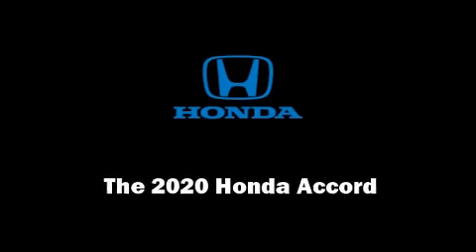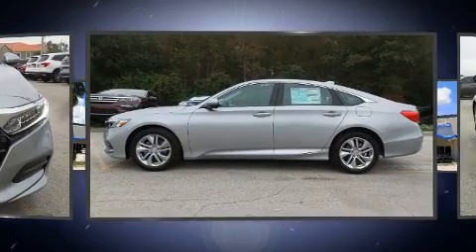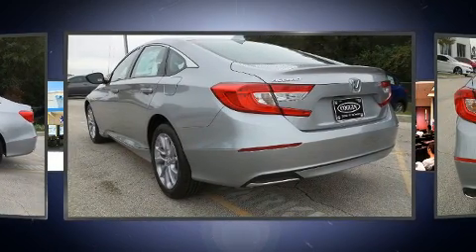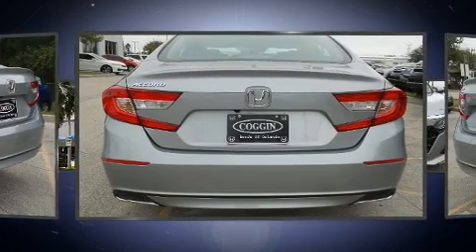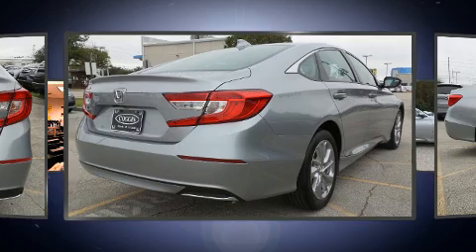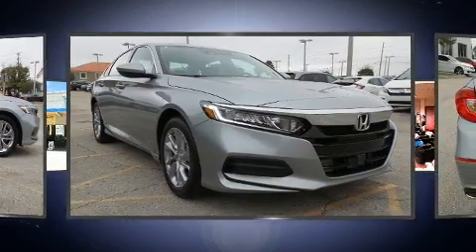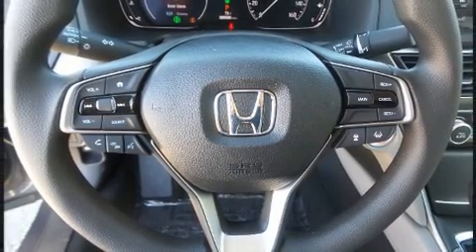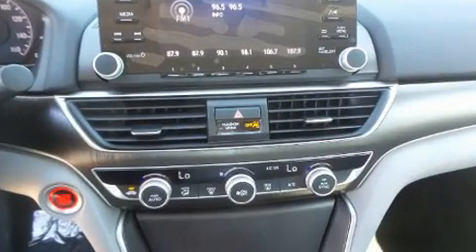2020 Honda Accord LX 1.5T in Orlando, FL 32837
11051 S Orange Blossom Trail

Familiarize yourself with the 2020 Honda Accord. This 4 door, 5 passenger sedan offers the features and options for which you've been searching. Under the hood you'll find a 4 cylinder engine with more than 170 horsepower, providing a smooth and predictable driving experience. Well tuned suspension and stability control deliver a spirited, yet composed, ride and drive The engine breathes better thanks to a turbocharger, improving both performance and economy. Honda prioritized comfort and style by including: a tachometer, variably intermittent wipers, fully automatic headlights, telescoping steering wheel, power windows, cruise control, and remote keyless entry. Audio features include an AM/FM radio, and 4 speakers, providing excellent sound throughout the cabin. Honda also prioritized safety and security with features such as: head curtain airbags, front side impact airbags, traction control, brake assist, a panic alarm, and 4 wheel disc brakes with ABS. This car was designed with safety in mind, allowing you to drive with even greater assurance. We have a skilled and knowledgeable sales staff with many years of experience satisfying our customers needs. We'd be happy to answer any questions that you may have. We are here to help you.